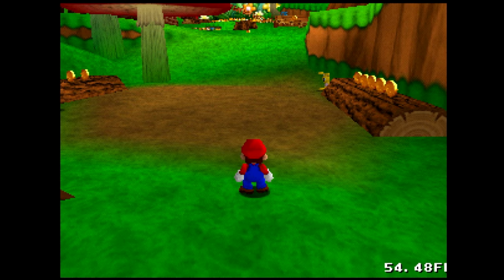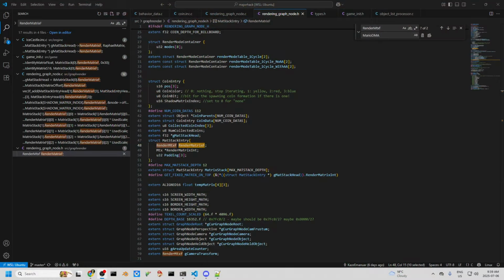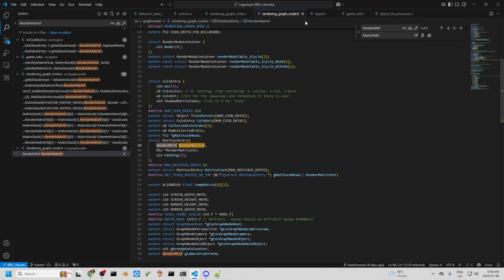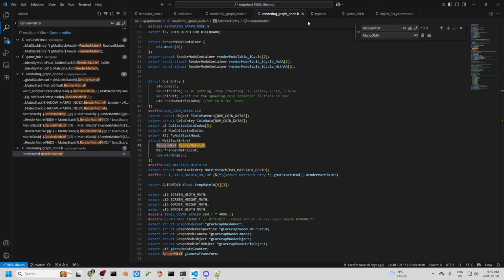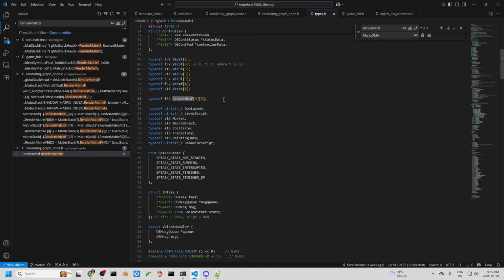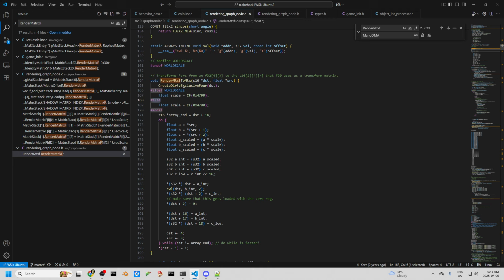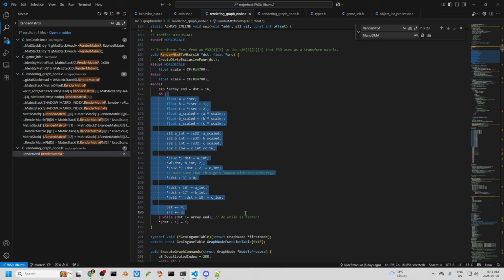4x3 Matrix optimization